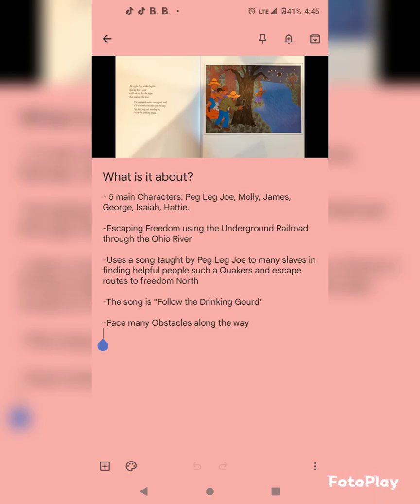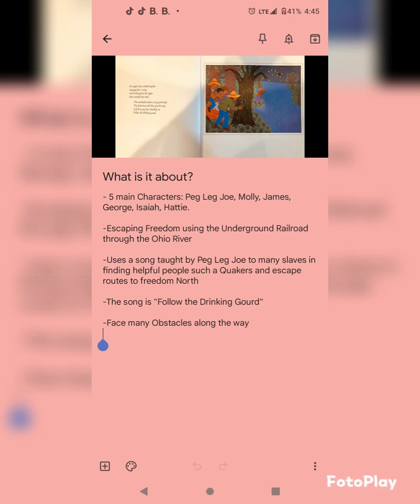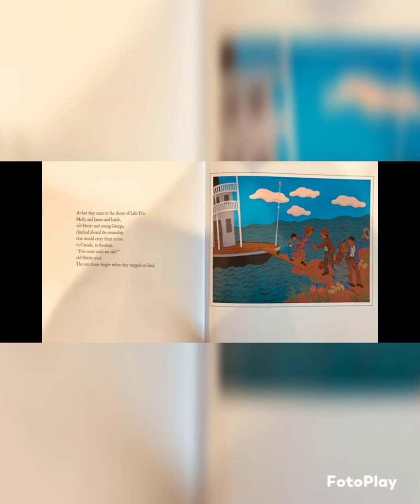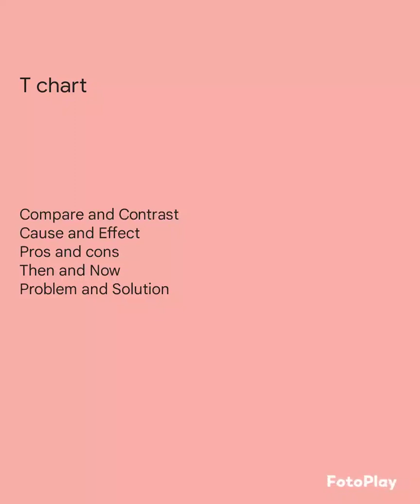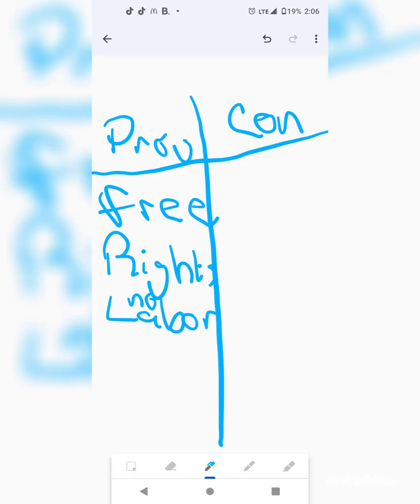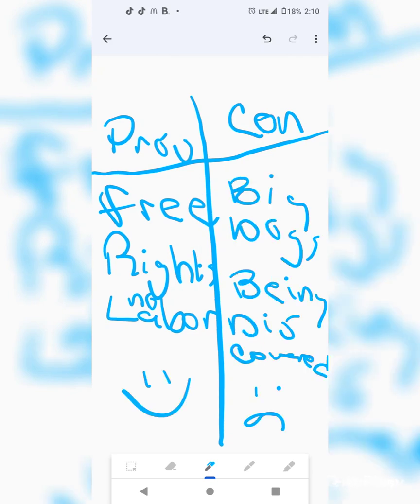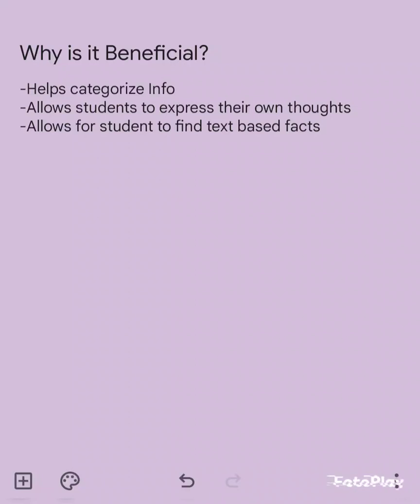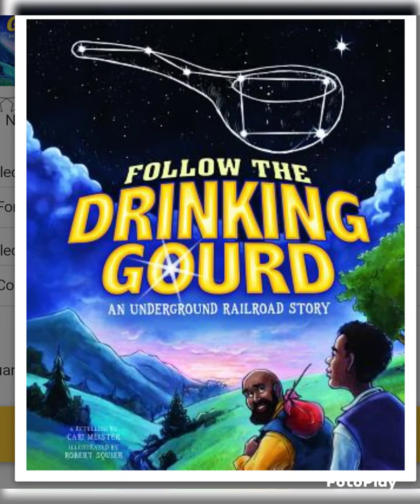Follow the Drinking Gourd Presentation/T chart